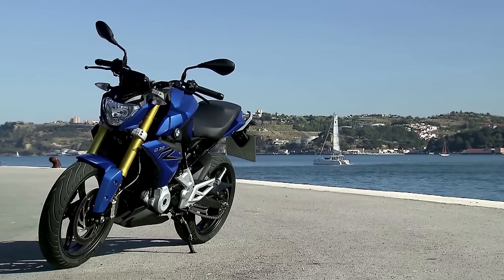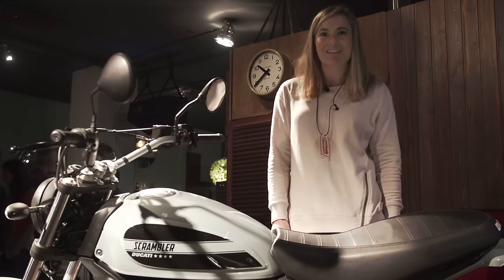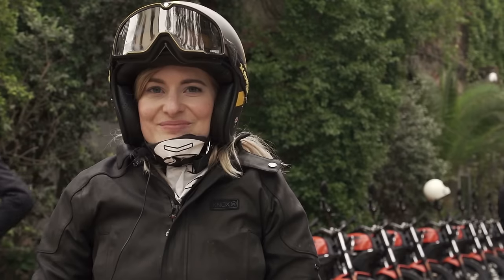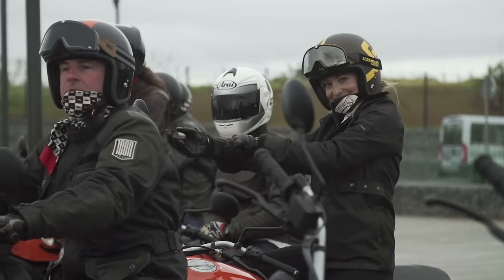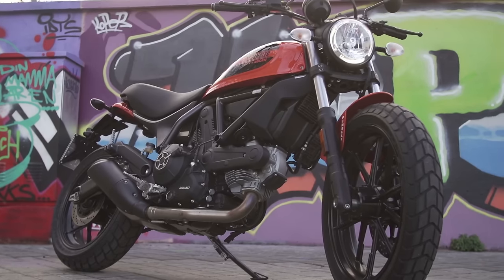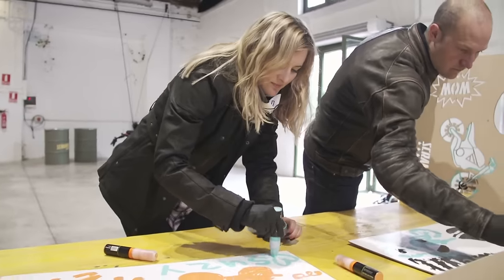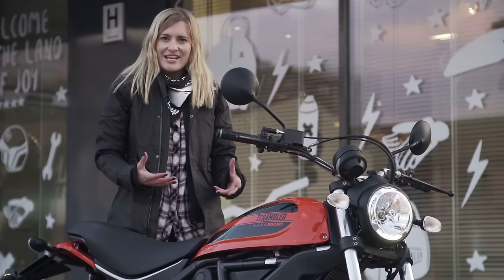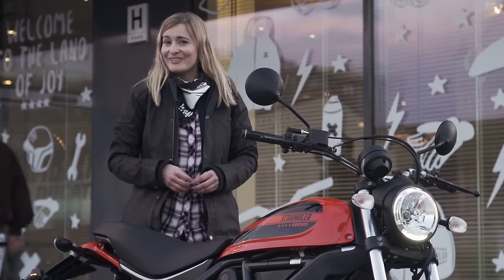Ducati Scrambler Sixty2 First Ride (Launch Report)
Suzy packs her bags and heads off on her first ever Ducati launch, what better bike than the Scrambler Sixty2.